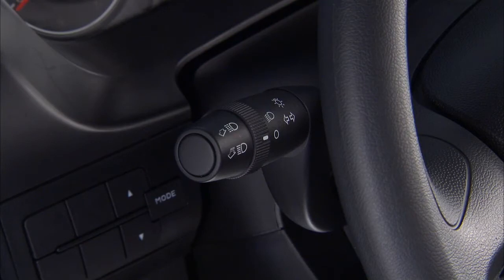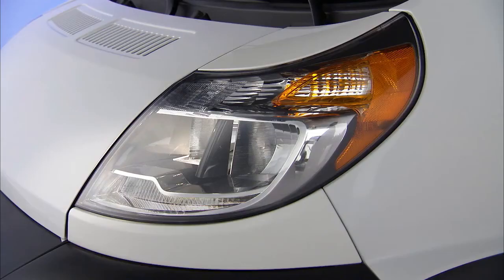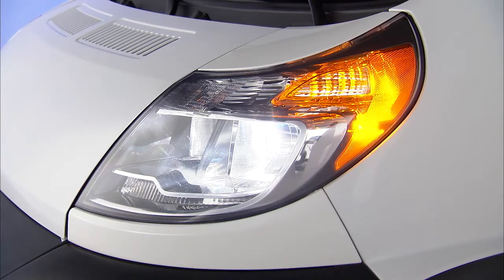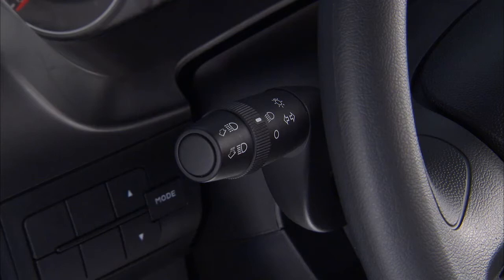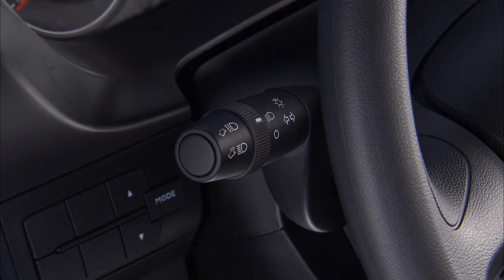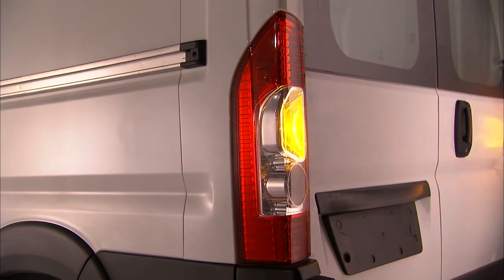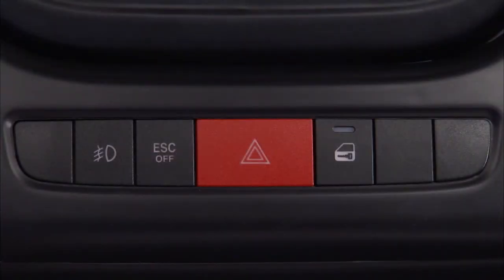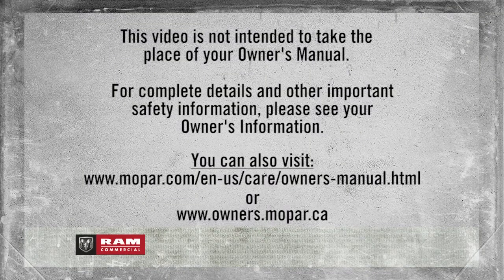Multifunction Lever-Turn signals and headlight high beam brights in 2018 Ram ProMaster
Learn more about the Multifunction Lever in your 2018 Ram ProMaster. This lever allows you to turn on your headlights, tail lights, and parking lights, as well as activate the turn signal switch when changing lanes. This lever also switches between low beam and high beam headlight selection.